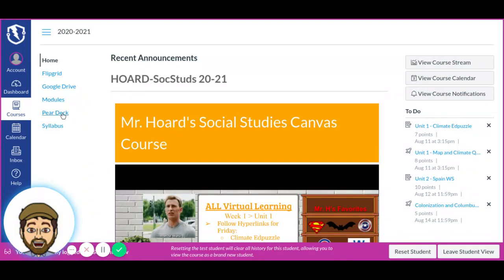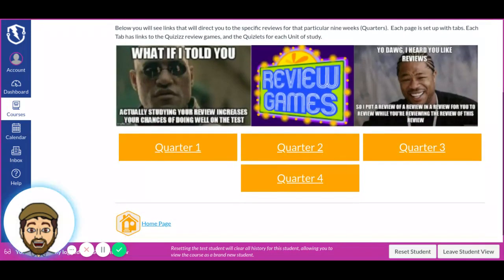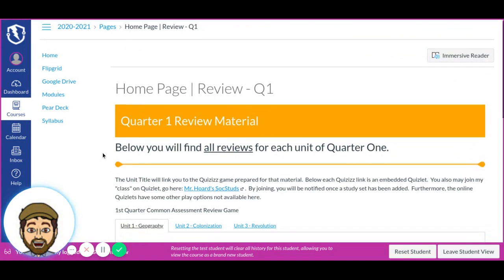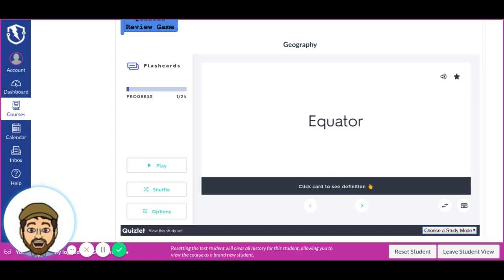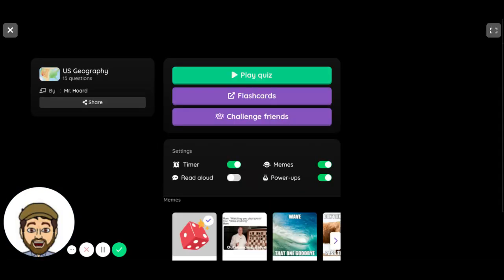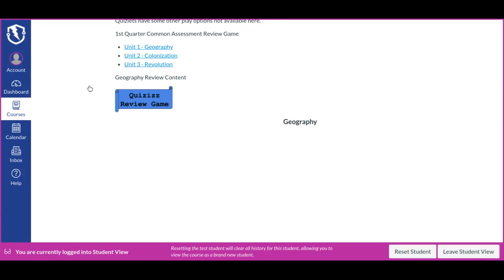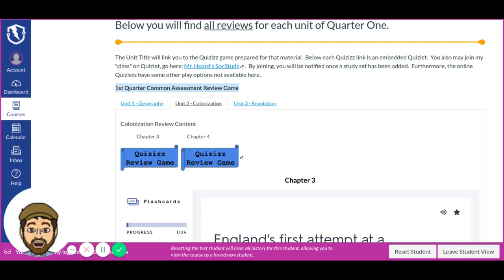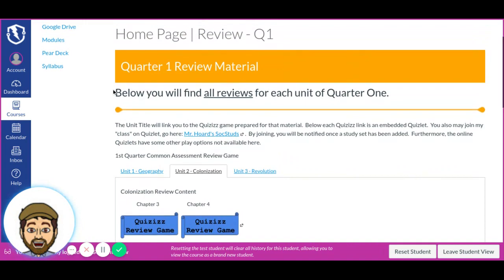2 Review Materials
Episode 2 - A walk through of the Review Materials page; how students can review for their assessments all year long.